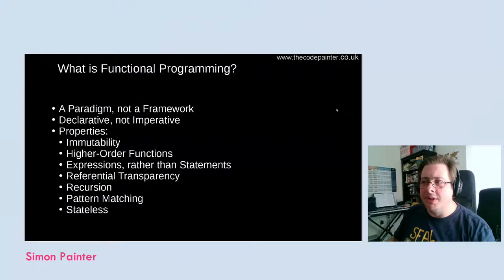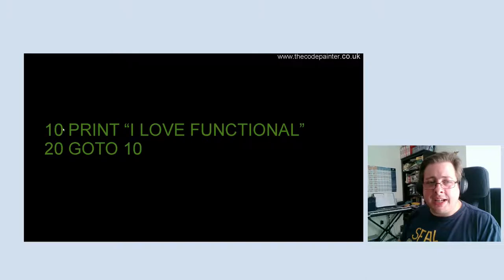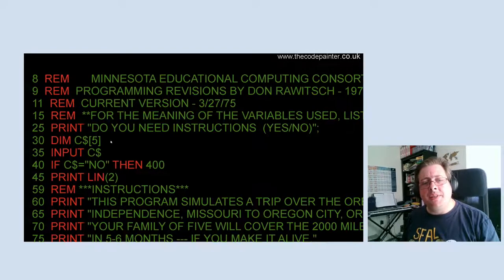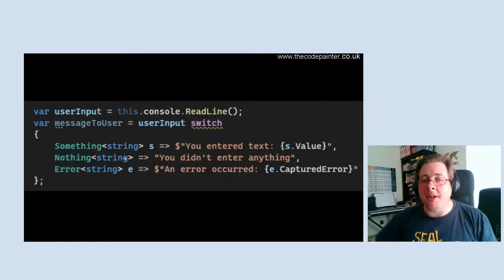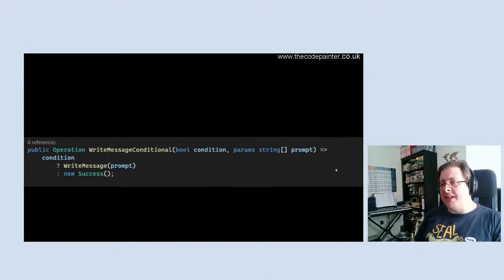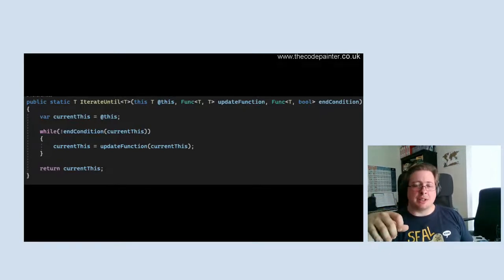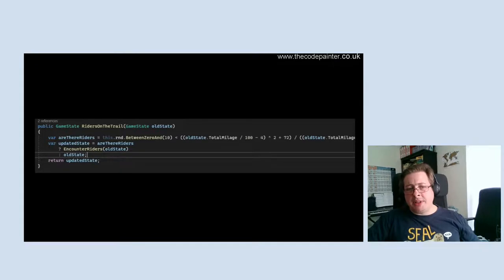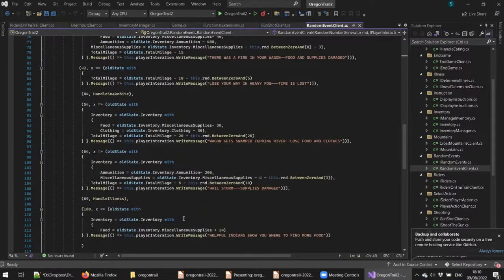Seventh Func Prog Sweden MeetUp 2022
Welcome to the seventh Func Prog Sweden MeetUp 2022

The program starts at 18.
* Intro by Magnus Sedlacek
* Down the Oregon trail with functional C# by Simon Painter

Abstract for Down the Oregon trail with functional C#
In 1971, three students from Minnesota thought they could liven up a history lecture by creating a computer game for the students to play, and after several days of work in HP Time Share BASIC, they came up with what turned out to be a significant milestone in the history of computer games - Oregon Trail.

Oregon Trail is often regarded as one of the first great computer games, as well as being the originator of a franchise that is still running to this day. It was effectively also one of the first instances of both Shareware and a Commercial home release of (depending on the version).

My interest though, isn't just in historical computer games, it's also .NET and Functional Programming. I want to use this as a worked example of one of my passions - Functional Programming in C#! The challenge I've set myself is to redevelop Oregon Trail into C# using the following restrictions:
* Near 100% unit test coverage
* No variables can change state once set
* No statements (for, foreach, if, where, etc.) unless there literally is no way of avoiding them

I'll also be demonstrating a few of the tricks Functional Programming can offer, like Higher-order functions, functional flows with simple Monads and Tail Recursion. There should also be a bit of retro computing fun, while we're at it.

Simon Painter
I code both professionally and - since it's also my hobby - for fun as well. I've been coding professionally since I graduated from university in 2005, and for a hobby since I was old enough to read my Dad's ZX Spectrum BASIC manual. I used to love those Usbourne books which were full of source code, accompanied by flashy 80s-tastic oil paintings of spaceships and monsters, as well as the accompanying source code for a game that, once entered into the machine, was somewhat less visually impressive.